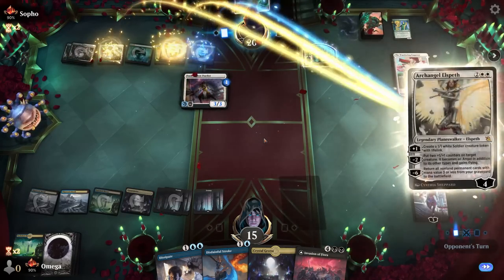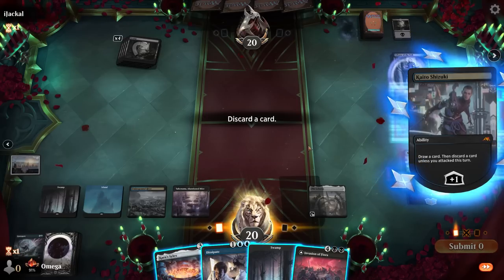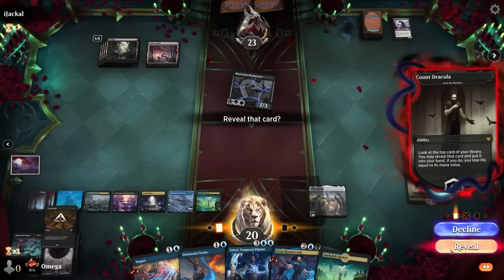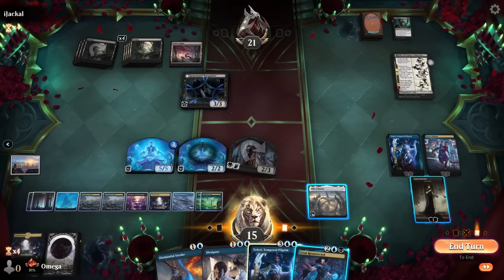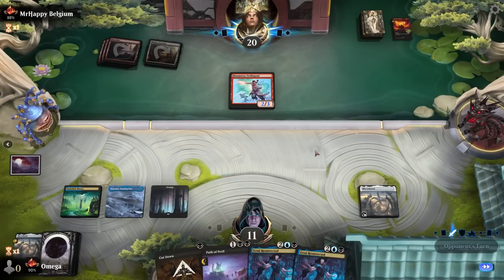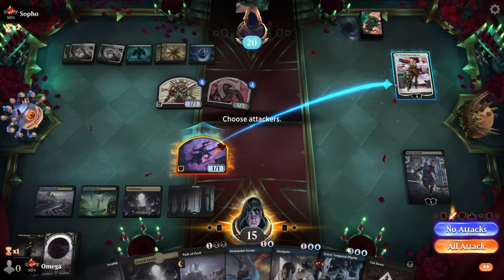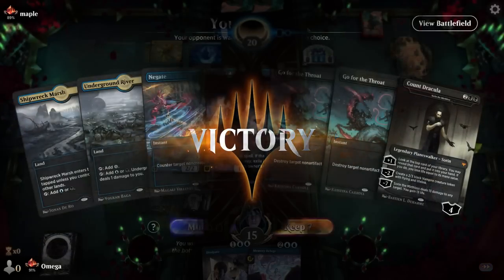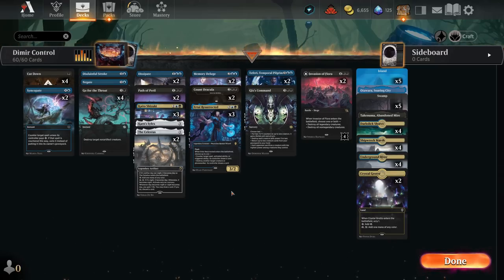💧💀MYTHIC# BRINGING DIMIR CONTROL BACK INTO META?! WE FEAR NO BANS! | Standard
Today, Dimir Control fans will rejoice, as we wil be playing the Ultimate Control Deck that we all have missed! With enough counterspells, planeswalkers, sweepers and removals, will we be able to compete after the banhammer falls down on the meta decks?
Today we will get a glimpse into this possibility - enjoy!🔥

Deck
5 Island (UST) 213
2 Path of Peril (VOW) 124
5 Swamp (UST) 214
2 Invasion of Fiora (MOM) 114
1 Negate (RIX) 44
1 Disdainful Stroke (SNC) 39
2 Syncopate (VOW) 83
3 Kaito Shizuki (NEO) 226
2 Memory Deluge (MID) 62
2 Teferi, Temporal Pilgrim (BRO) 66
4 Go for the Throat (BRO) 102
2 Sorin the Mirthless (VOW) 131
1 Gix's Command (BRO) 97
4 Darkslick Shores (ONE) 250
4 Shipwreck Marsh (MID) 267
4 Underground River (BRO) 267
1 Otawara, Soaring City (NEO) 271
1 Takenuma, Abandoned Mire (NEO) 278
2 The Celestus (MID) 252
3 Ertai Resurrected (DMU) 199
2 Dissipate (MID) 49
4 Cut Down (DMU) 89
1 Karn's Sylex (DMU) 234
2 Crystal Grotto (DMU) 246

00:00:00 Deck Intro
00:02:42 Gameplay
00:31:32 Outro